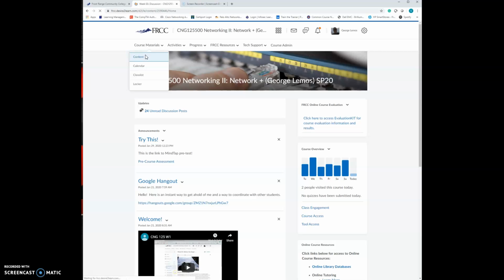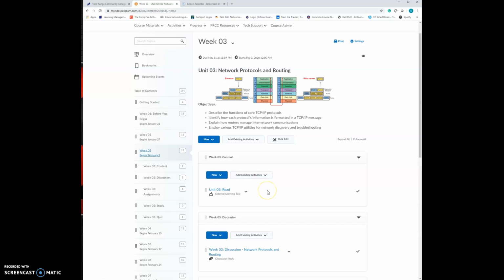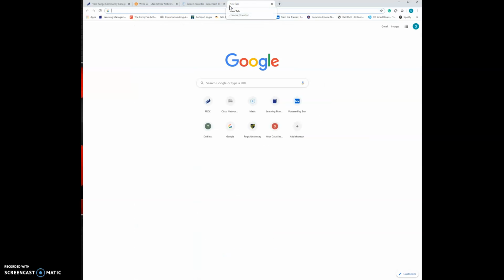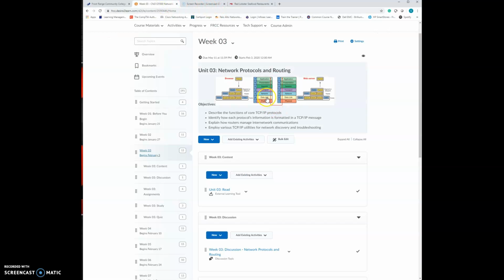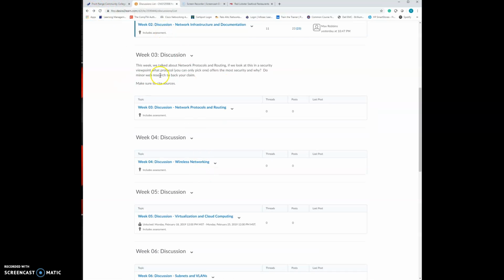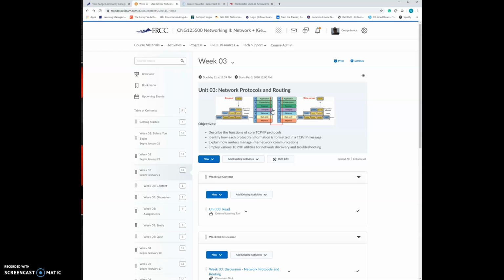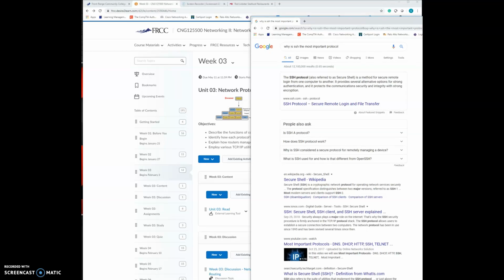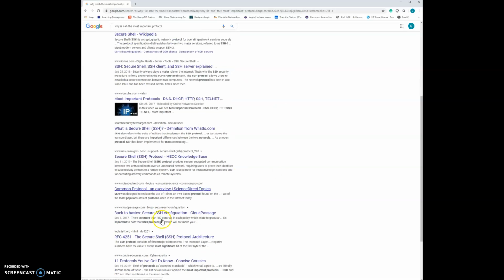CNG 125 W 3